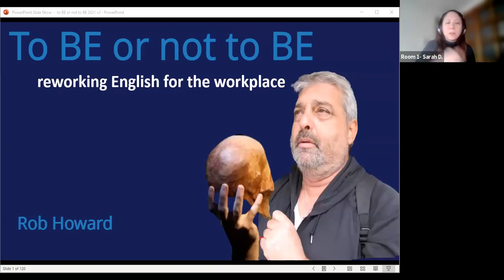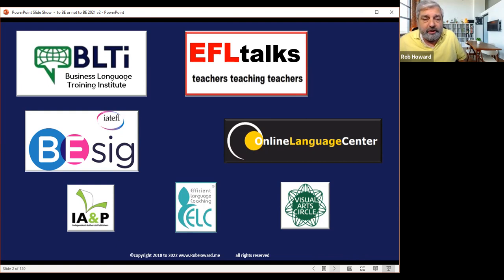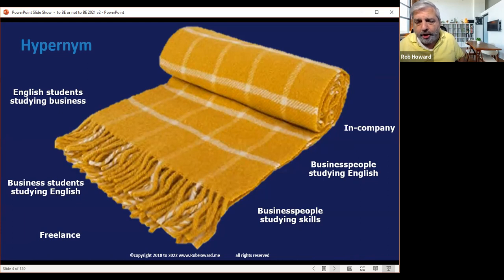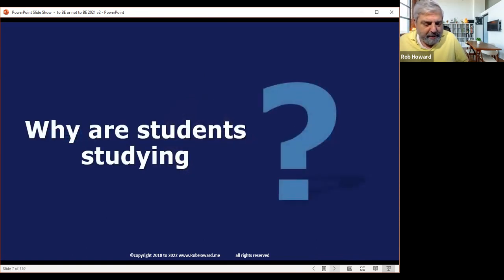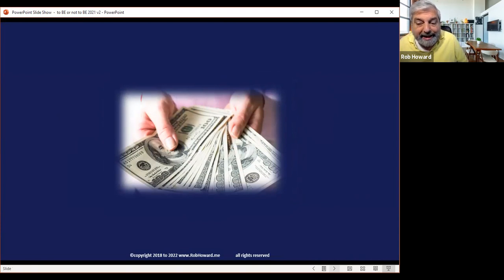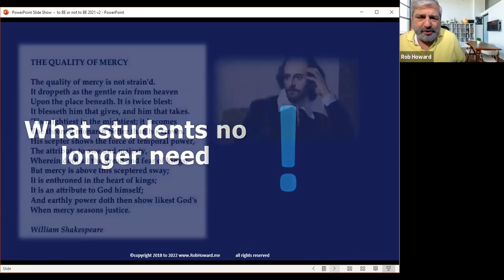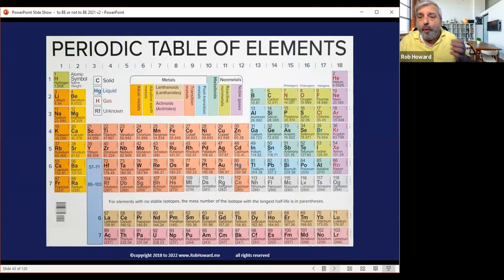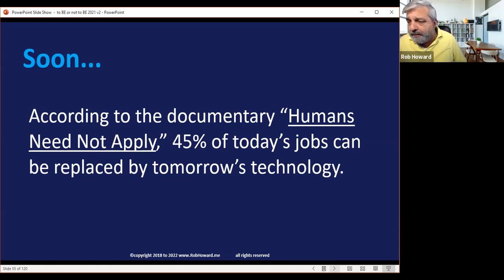To BE or not to BE, reworking English for the workplace | Rob Howard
Workplace English, Career English, or Business English. No matter the name, the communicative content is the same and most General English professionals are ill-prepared to take on this new challenge. This aspect of English teaching requires additional skills that, although attainable, are seldom taught in traditional EFL/ELT training. This talk will demystify the differences, offer guidance to obtaining training and help professionals onboard to the world of business English communications.